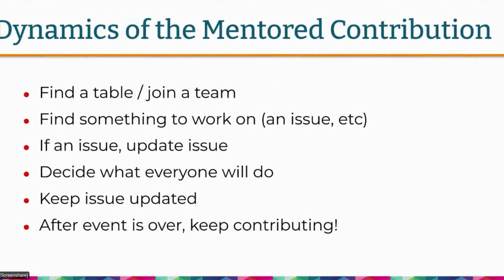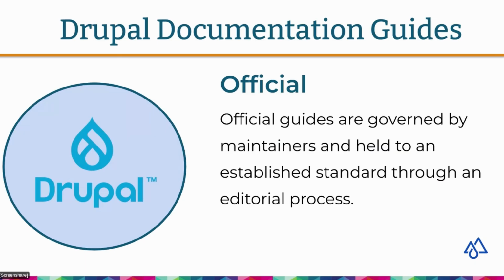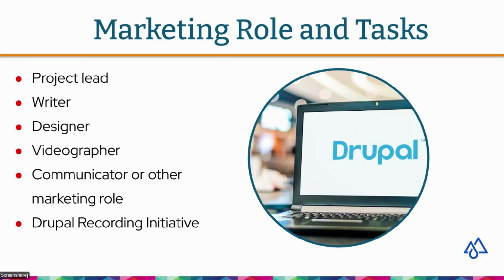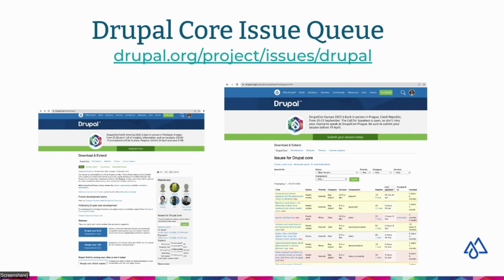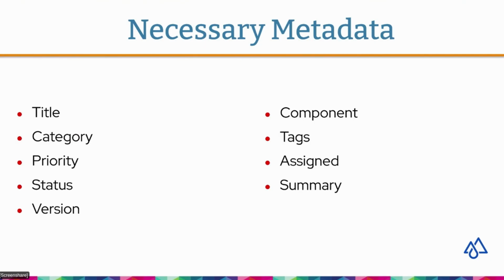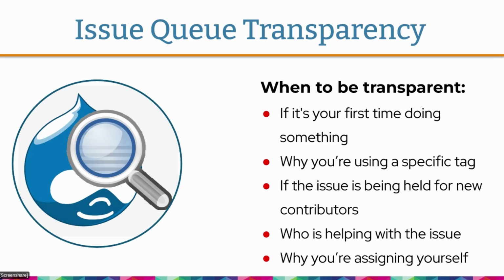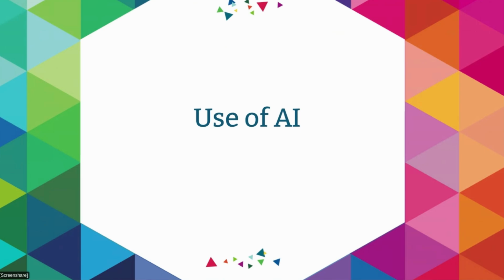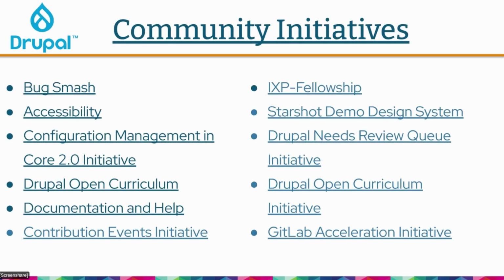First Timer Contrib Workshop – AmyJune Hineline